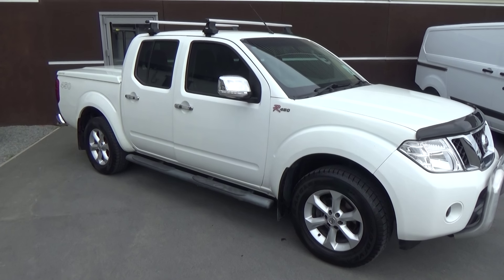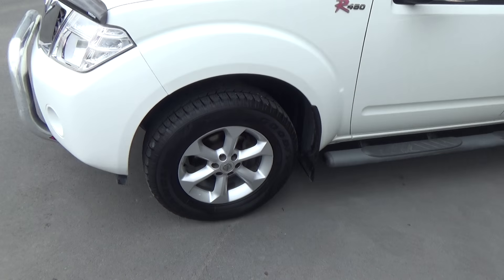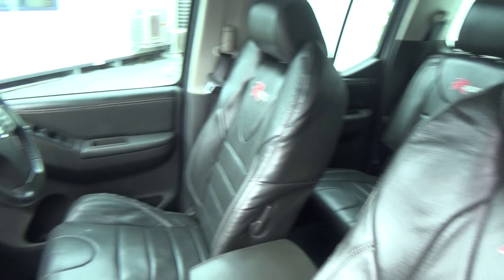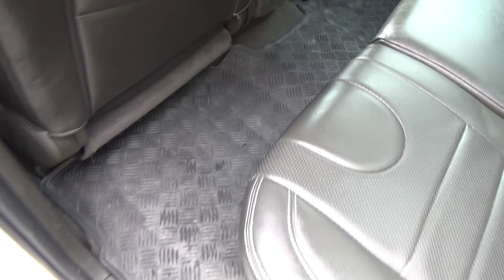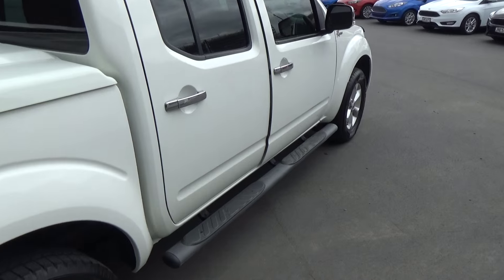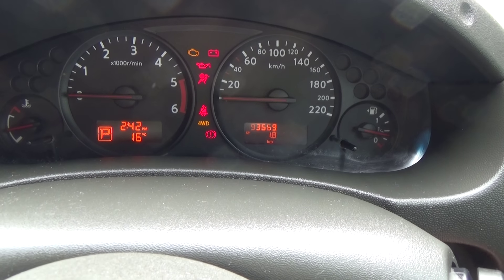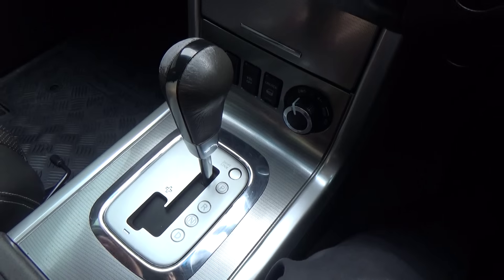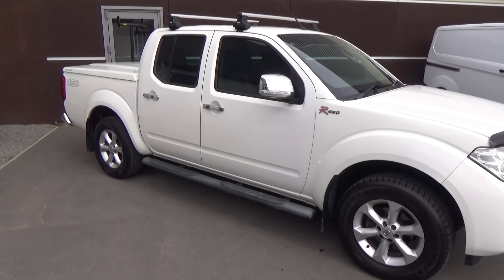2011 Nissan Navara ST-X R-Spec - Team Hutchinson Ford